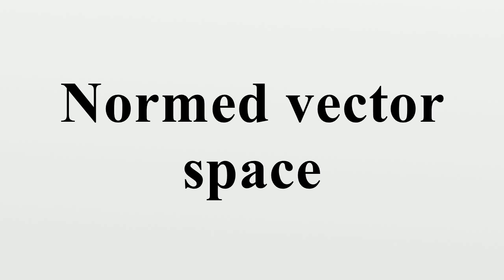Normed vector space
In mathematics, with 2- or 3-dimensional vectors with real-valued entries, the idea of the "length" of a vector is intuitive and can easily be extended to any real vector space Rn.The following properties of "vector length" are crucial.